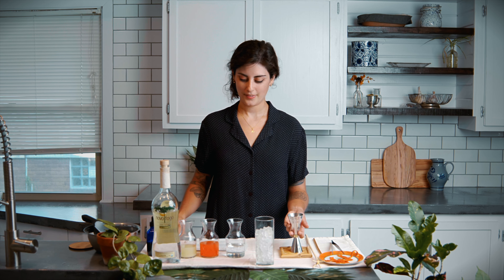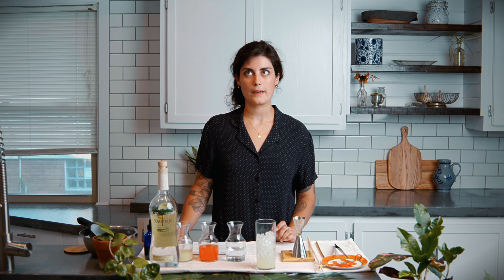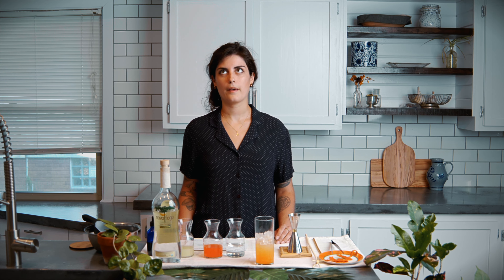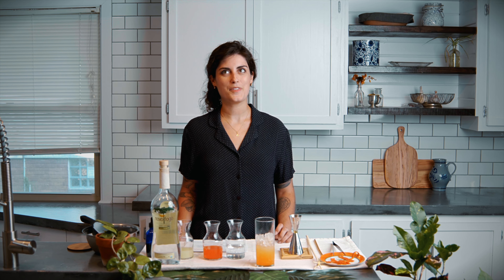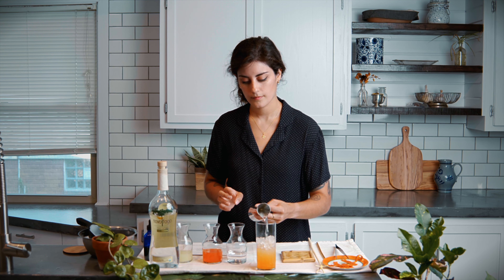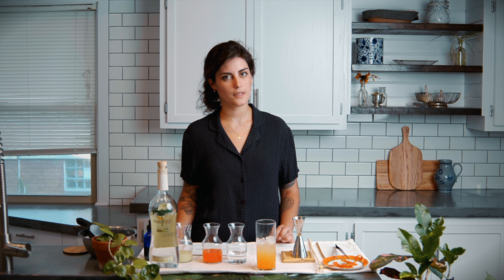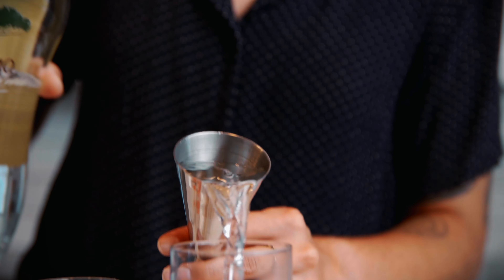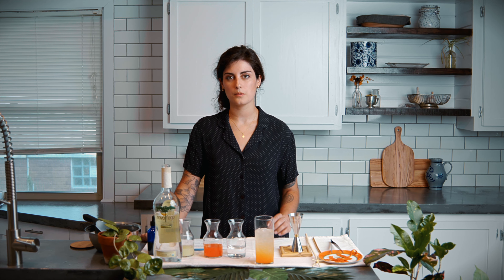Gaby Holzer -The Protégé Effect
Gaby is an award winning cocktail artist from Cleveland Ohio. This was an in depth breakdown and process of her drink "The Protegé Effect", for submission for competition.